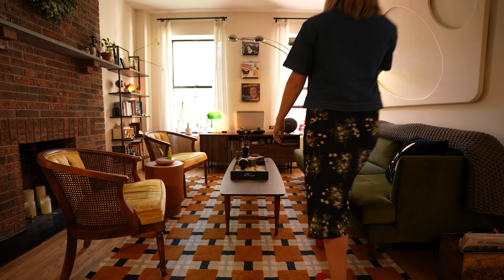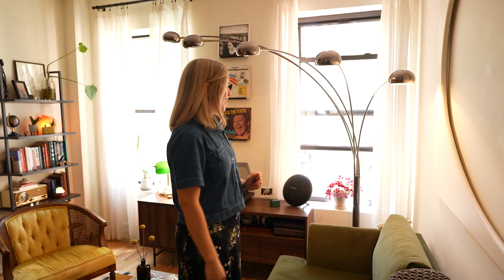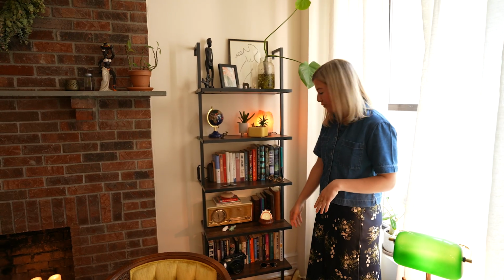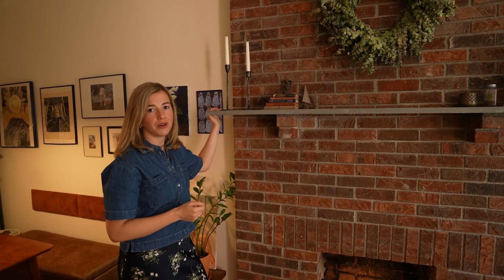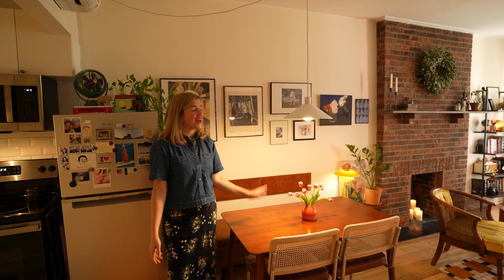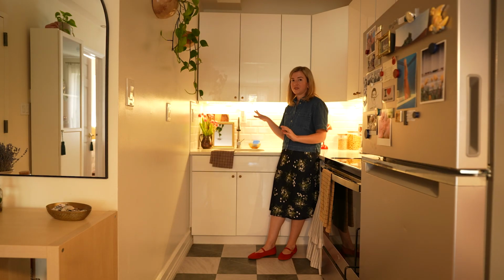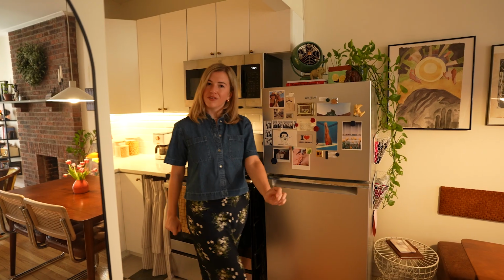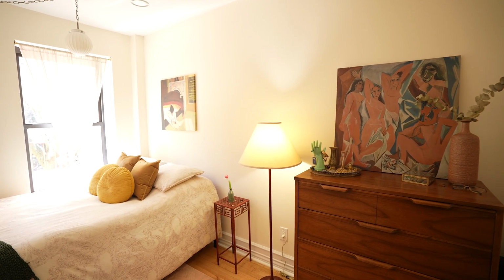HOUSE TOUR | A Quirky 375 Sq Ft NYC Apartment with Renter-Friendly DIY Tips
Today, we're taking you to East Harlem, New York, to visit the 375 sq ft home of photographer Gail Schulman.

Having previously lived in similarly small spaces, Gail regards the square footage of the apartment as a great blessing that allows her to be more creative with the space. Utilizing warm lighting, a picturesque exposed brick wall and clever sectioning of the spaces, Gail has crafted a true home filled with renter-friendly hacks and thrifty finds.